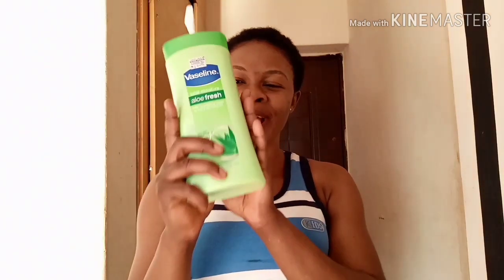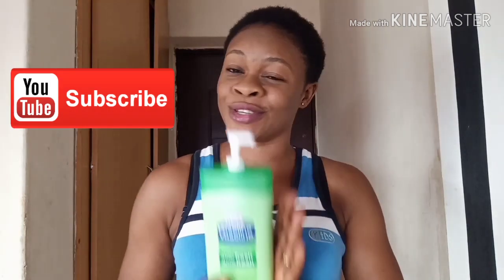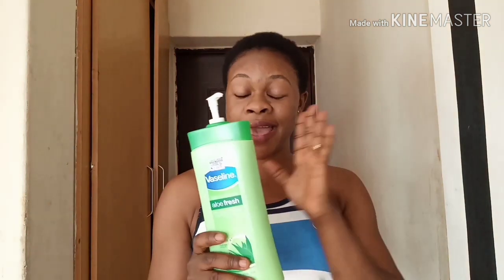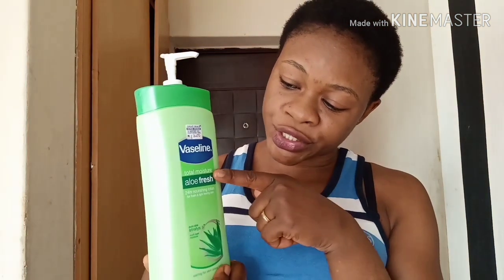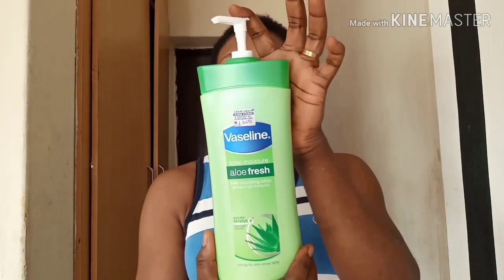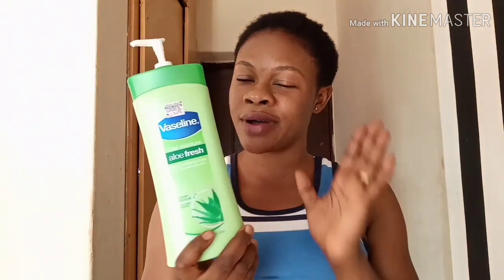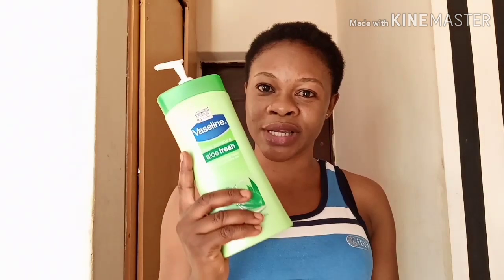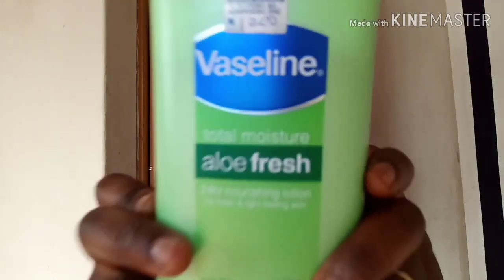Best Moisturizing And Brightening Lotion For Any Skin Type | Vaseline Total Moisture 100% Aloe Vera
Here is a body lotion that will moisturize, brighten and glow your skin. If you need lotion that will keep you younger here is the deal..